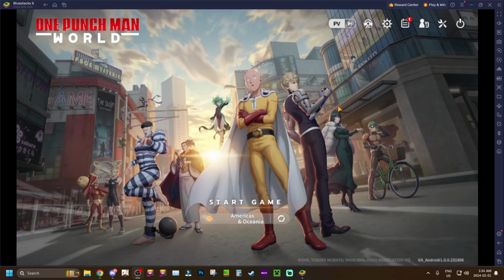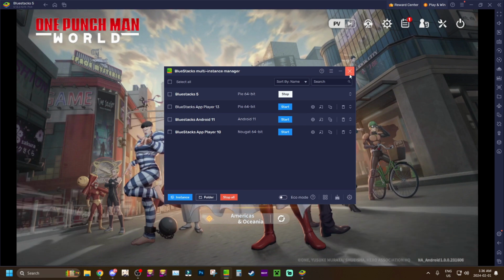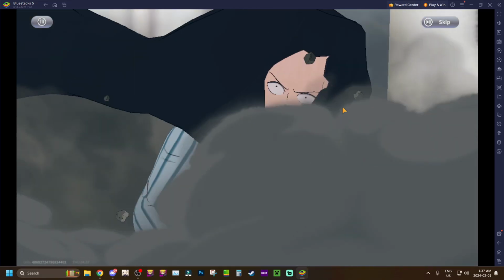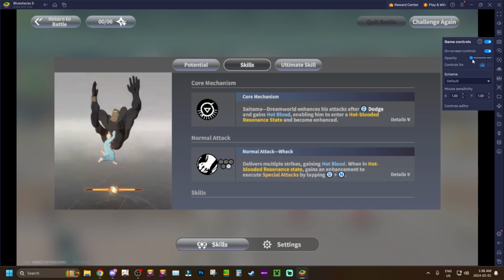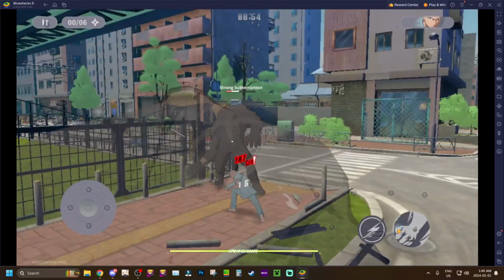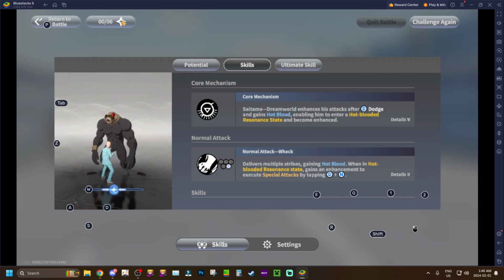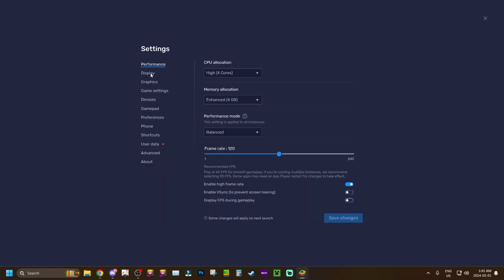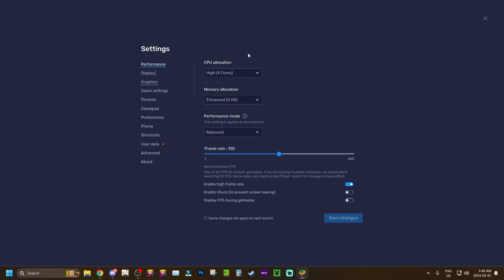*GLOBAL RELEASE* How To Download & Reroll One Punch Man World! Full Download & Guide! One Punch Man!